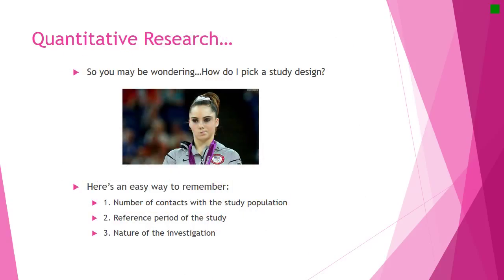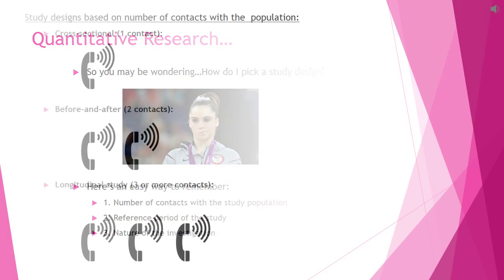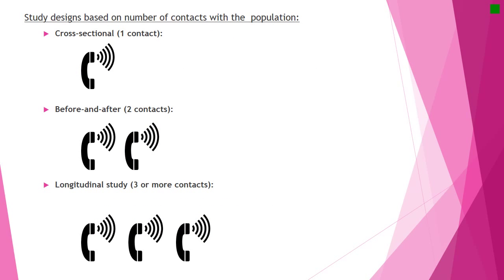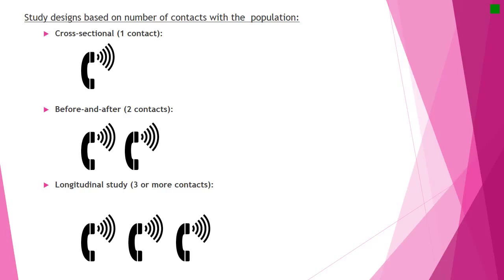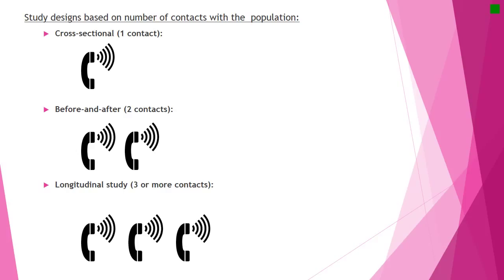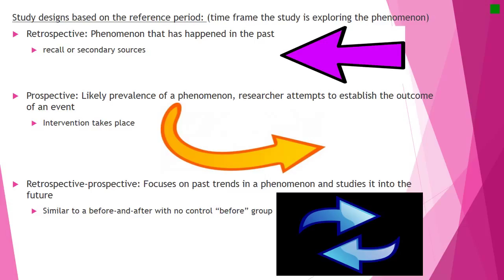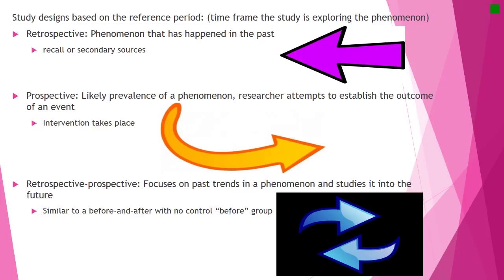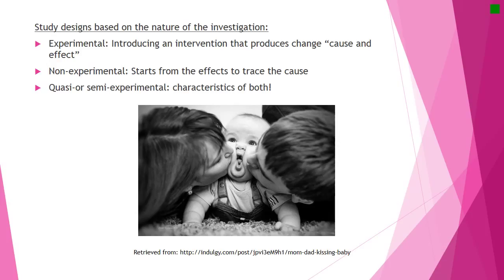Chane Wray 8262 Assignment3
Chane Wray Selecting a study design